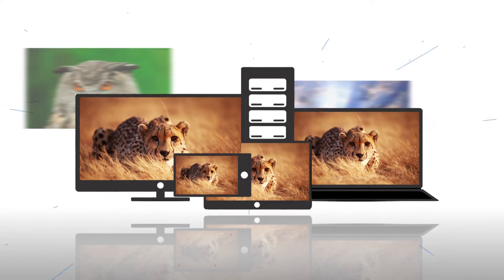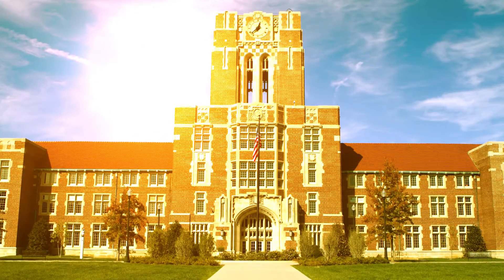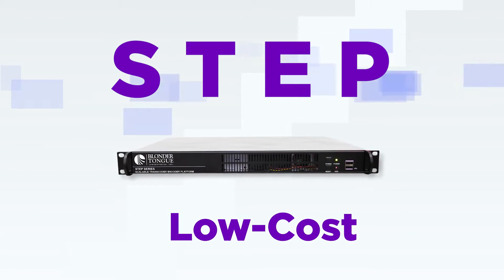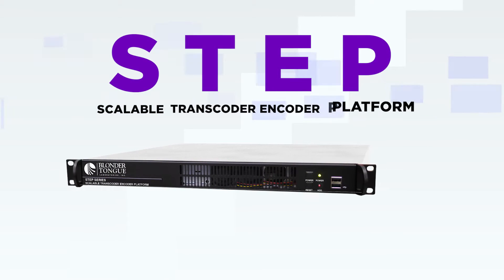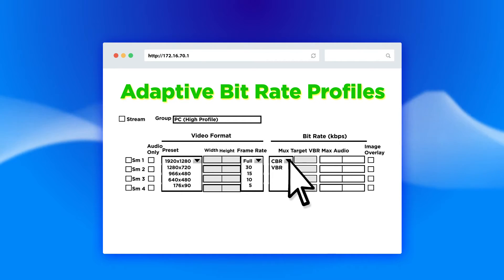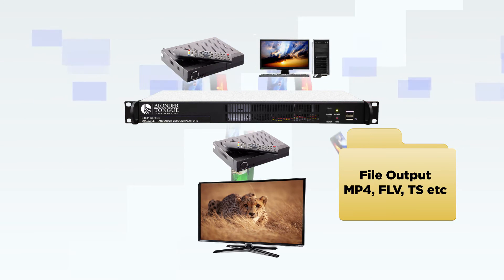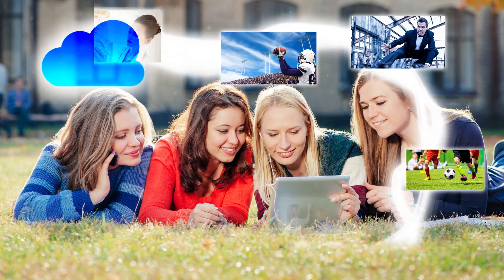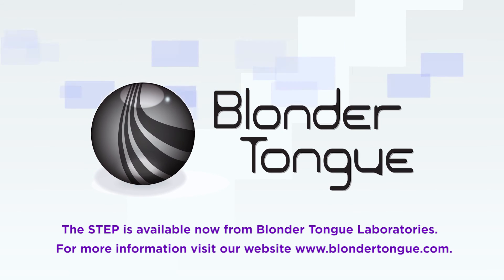STEP (Scalable Transcoder Encoder Platform)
Achieve Superior Video-Over-IP Delivery with STEP

Blonder Tongue's STEP (Scalable Transcoder-Encoder Platform) is capable of performing high-quality HD/SD MPEG-2 or H.264 encoding; HD/SD MPEG-2 to H.264, and H.264 to MPEG-2 transcoding; HD to SD downscaling; and creating adaptive bit rate live profiles.

Support of popular HTTP streaming protocols such as HLS, HDS, and IIS, makes this the ideal solution for operators to deliver multiscreen video and migrate to a next-generation video network architecture.

to see all Solutions,
Company, and Investor-related information.